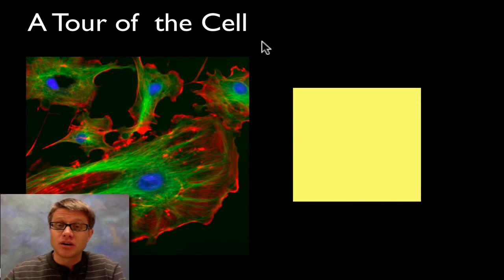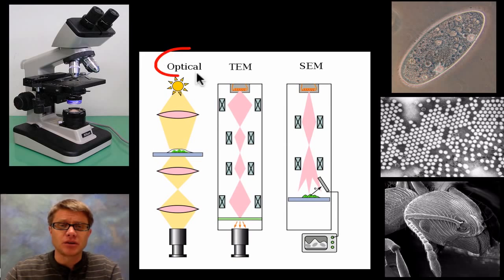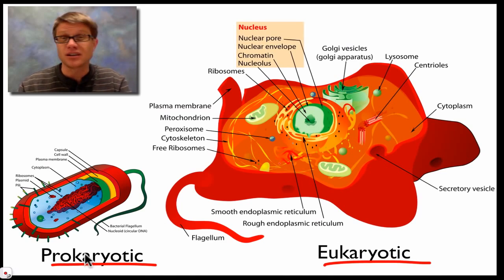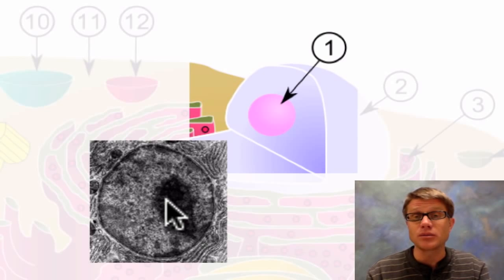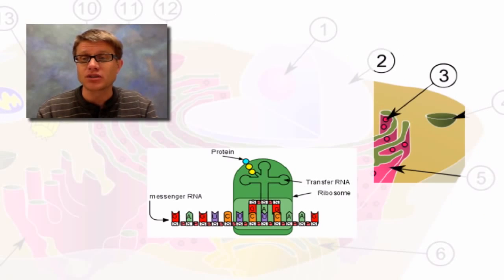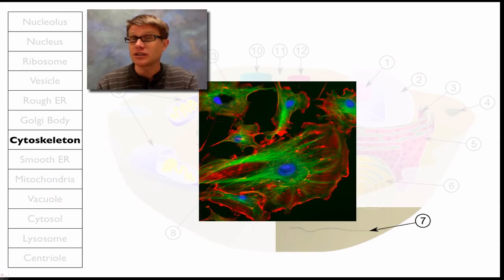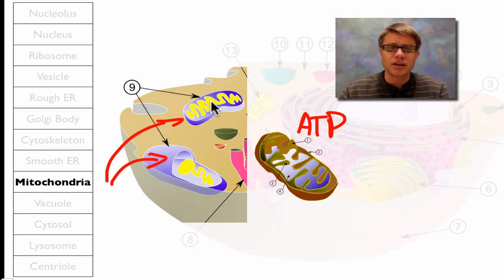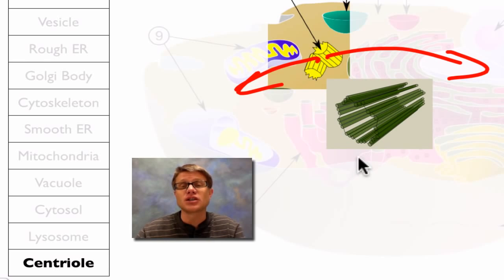A Tour of the Cell